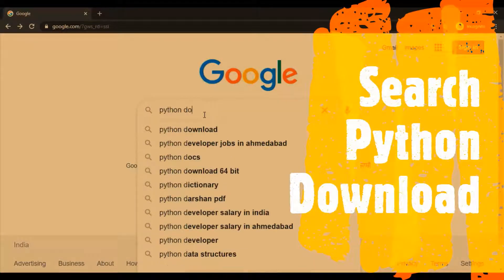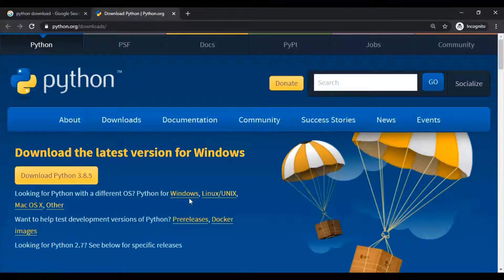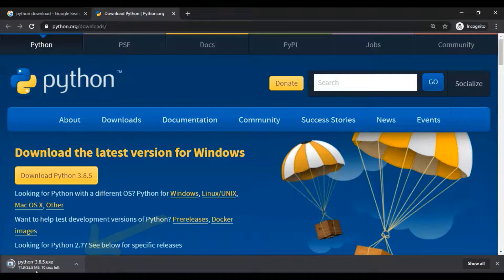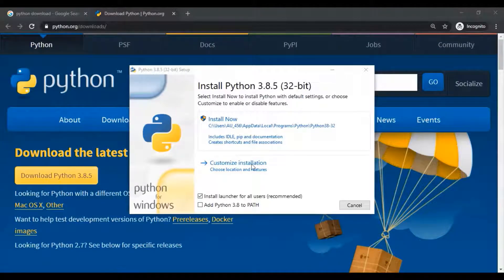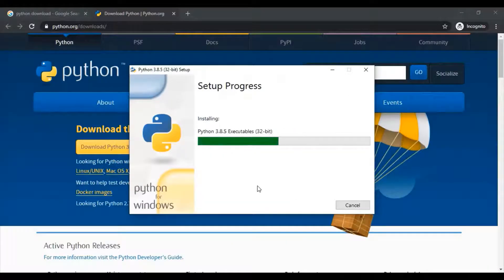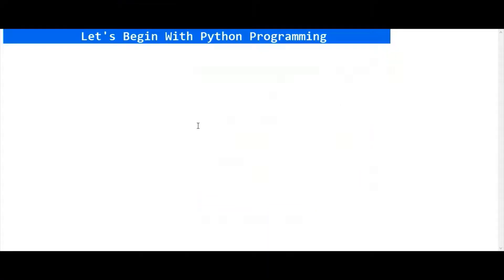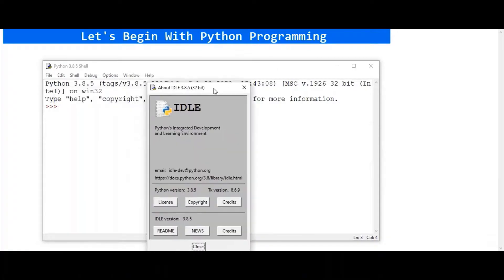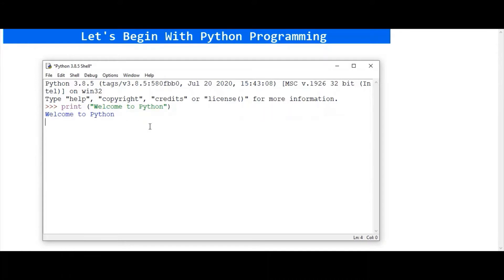Python 3 Installation Step by Step Guide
This video provides step by step guide for Python 3 Installation.